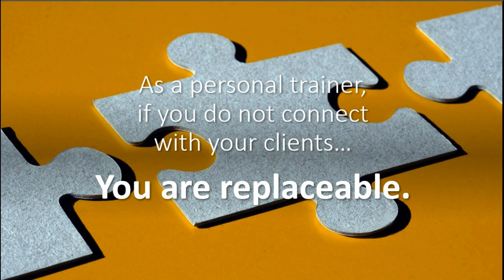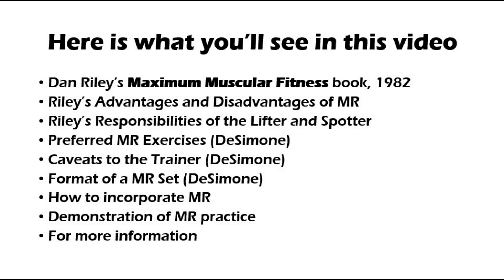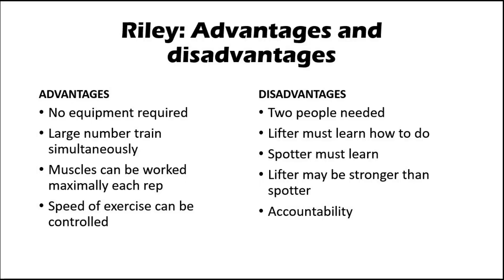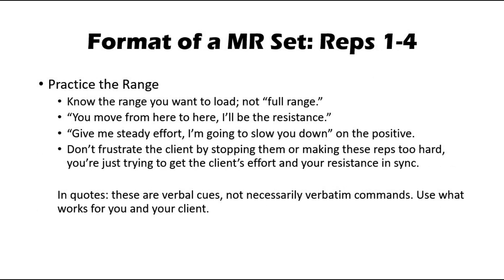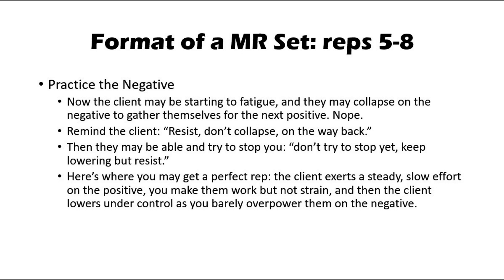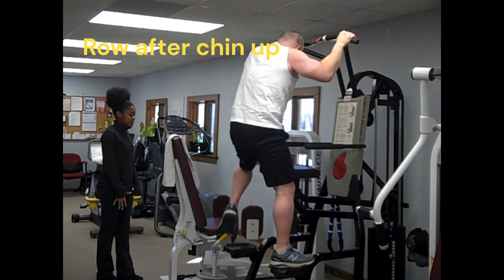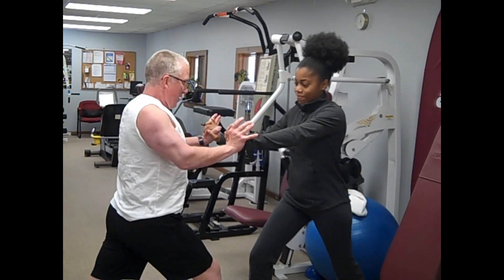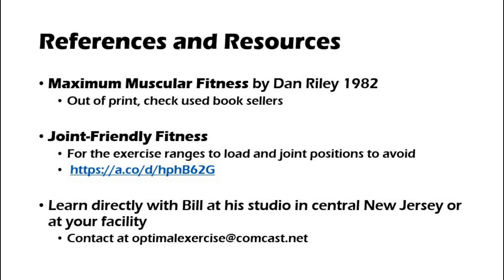Manual Resistance for "High Intensity" Personal Trainers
An approach for personal trainers to use to help "connect" with their clients. Slide show with narration followed by demonstration. Part of the 2023 Exercise Science internship at the Optimal Exercise studio in central NJ.
Also from Bill DeSimone:
Joint-Friendly Fitness
JFF Home on Kindle
Moment Arm Exercise on Kindle